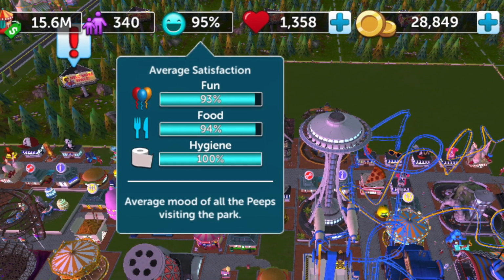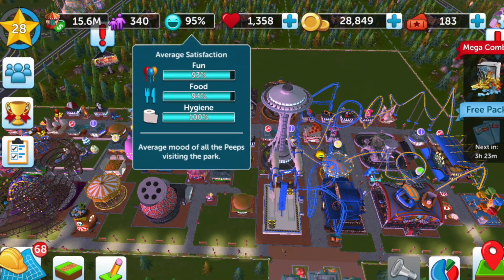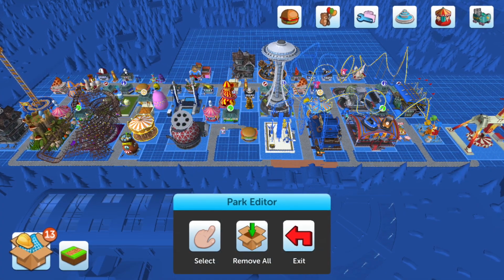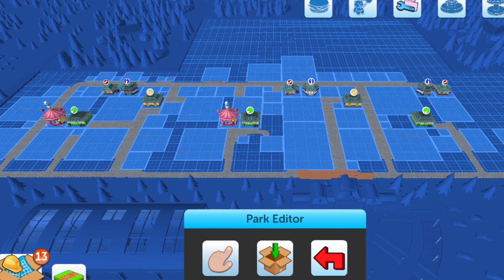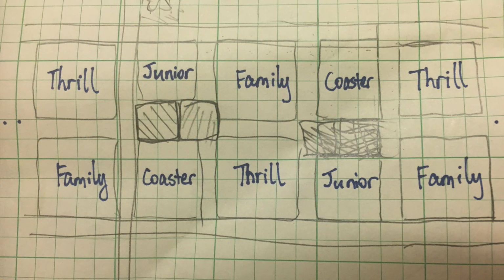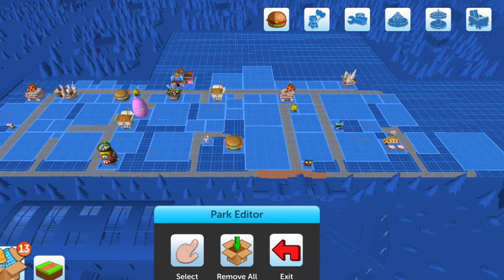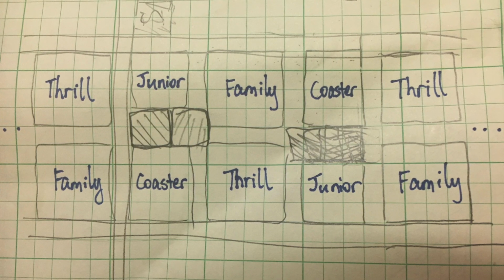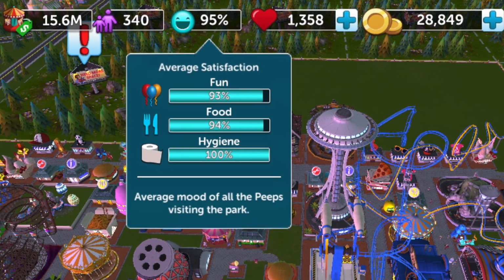RCT Touch Layout Guide for high overall satisfaction - maximize income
How to make a layout with 90+% satisfaction and maximize your revenue in RCT Touch